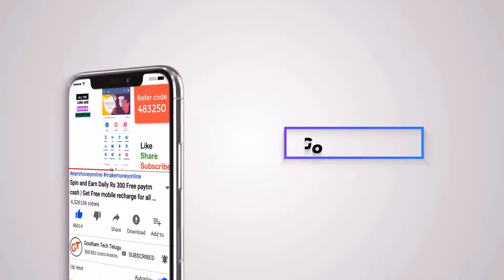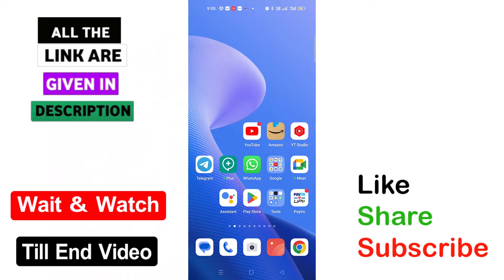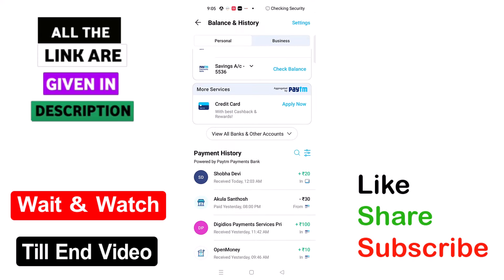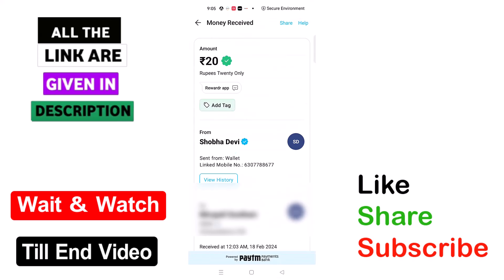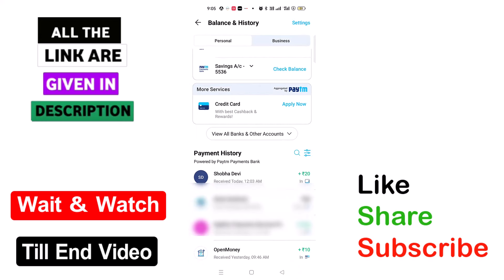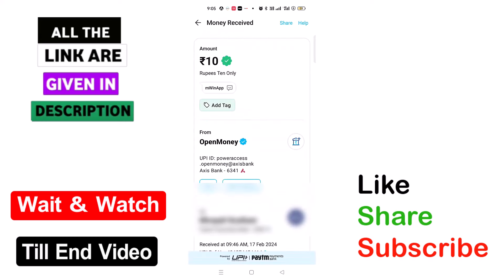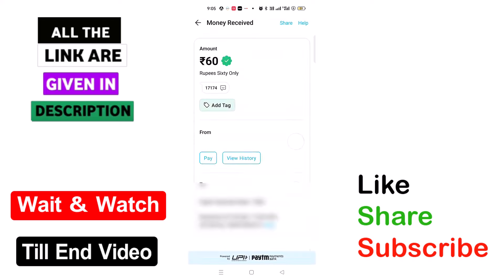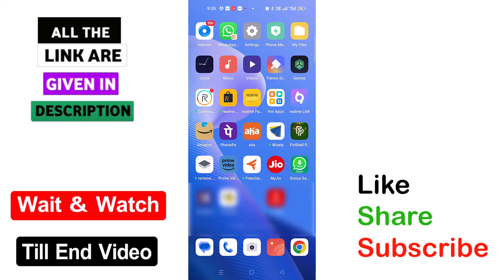Earn Daily 500₹ Free Paytm cash with new earning app 2024 | MIN REDEEM 5₹ | Spin & Scratch cards app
🛑 పైన ఉన్న Link తో Group open అవ్వకపోతే Telegram app లో  " @gouthamtechtelugu " అనీ search చేయండి..👍

√ App 1=

√ App 2=

▶▶▶ Refer code : GAKD0S

√ App 3=

⚫Searches related to -Video Cover :

 Money Earning Apps Telugu , Make Money Online 2024 , Earning App Today
Money Earning Apps Telugu , New Earning App Today ,Make Money Online 2024

NOTE: THIS VIDEO IS ONLY FOR EDUCATIONAL AND INFORMATIONAL PURPOSES. I Goutham from the Goutham Tech Telugu channel can't guarantee that you will make money from this or any of my videos.

Any video or images in this video has been used only to convey messages to the viewers. I don't intend to infringe the copyright of anyone. Still, if any of you feel that I have used your image or video without your consent, kindly inform me about the same.

We have taken reasonable steps to ensure that the information in this video is accurate but we CANNOT represent that the website(s) and company(s) mentioned in this video are free from errors.

Any earnings or income statements or any earnings or income examples are only estimates of what we think you could earn. There is NO assurance you will do as well as stated in any examples. If you rely upon the figures provided, you must accept the entire risk of not doing as well as the information provided. This applies whether the earnings or income examples are monetary in nature or pertain to advertising credits that may be earned (whether such credits are convertible to cash or not